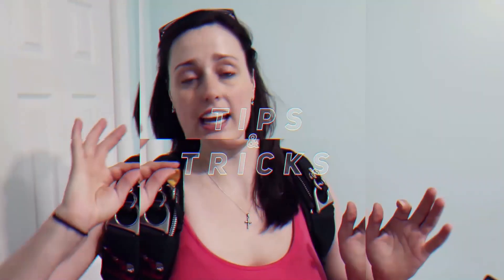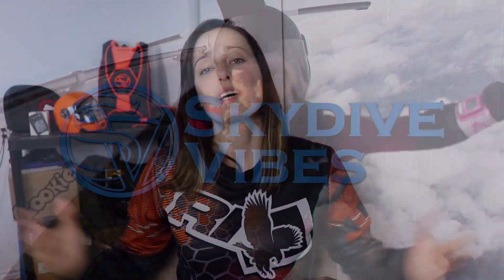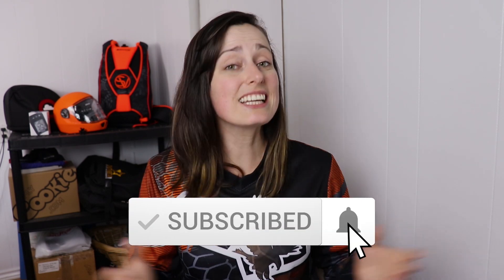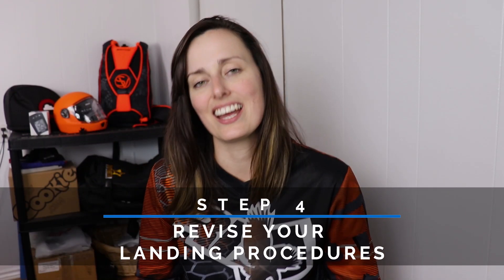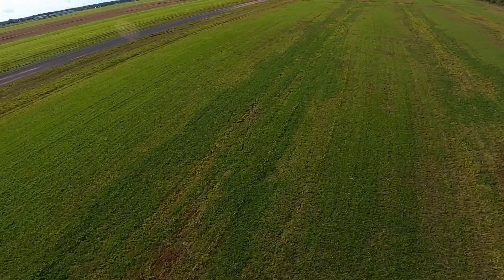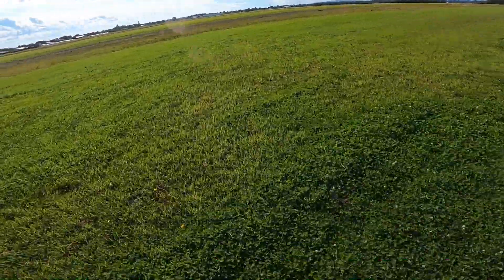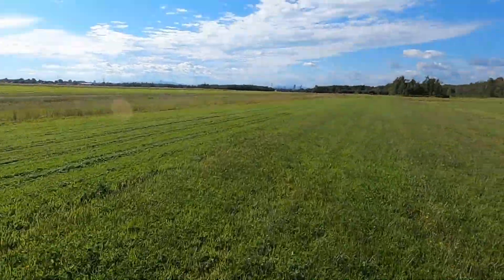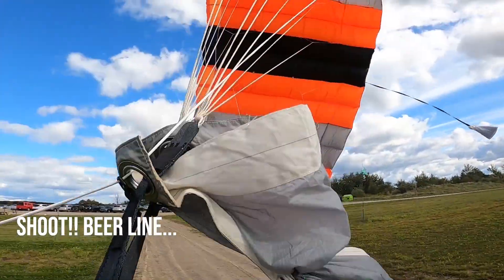10 STEPS Before Starting Your Skydiving Season | SKYDIVING SAFETY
10 STEPS Before Starting Your Skydiving Season | SKYDIVING SAFETY

Either you are not skydiving all year round during, you took a break from jumping, or an unforeseen worldwide situation prevented you to jump for a while, well, this video is for you!

We will discuss 10 steps to do so that you are a safe skydiver when you get back in the sky.

⏰ TIME CODES
00:00 Introduction
01:00 Step 1 - Open Parachute, Air it out & Repack
02:22 Step 2 - Inspect your Gear
02:55 Step 3 - Review your Emergency Procedures
05:21 Step 4 - Revise your Landing Procedures
06:11 Step 5 - Keep the First Jump Simple
07:33 Step 6 - Pull Higher
08:18 Step 7 - Find Back your Flare Sweet Spot
08:27 Step 8 - Debrief your First Jump
09:02 Step 9 - Jump a Canopy Type & Size you are used to
09:47 Step 10 - Enjoy Time with your Skydiving Friends!

🔗 LET’S CONNECT!